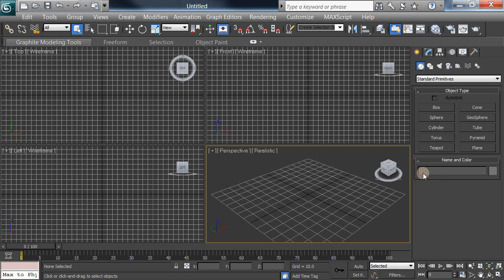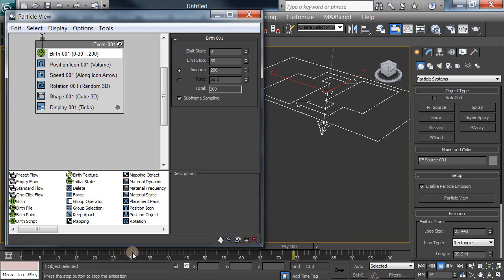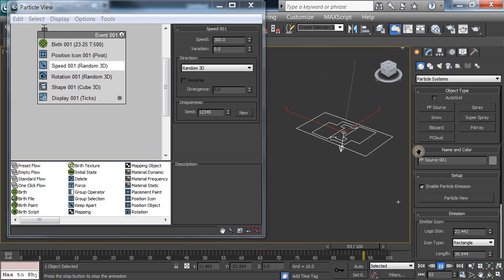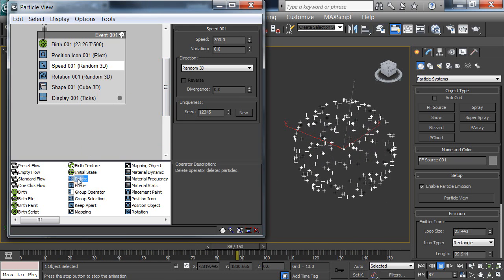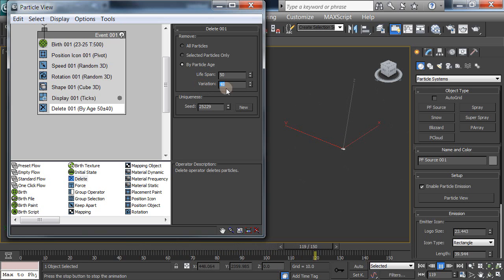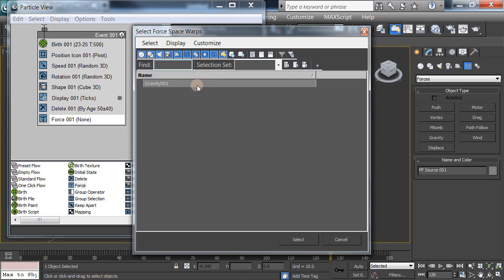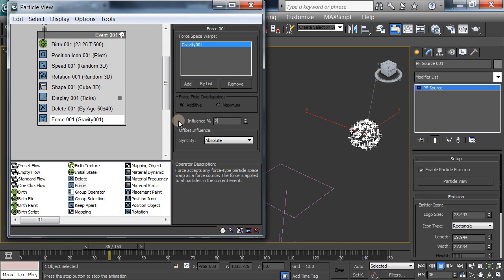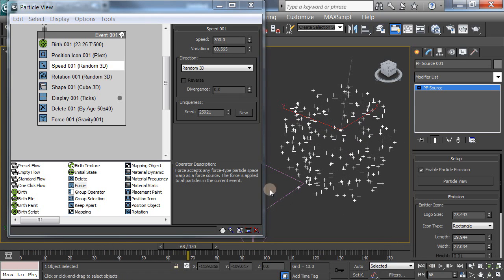3ds Max Firework Burst in the Sky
A basic 3ds Max firework exploding in the air.
This is built using a particle system.
Here we concentrate on the basic shape and timing of the firework burst.
Later, we'll add color and glow effects, but shape and timing must come first.